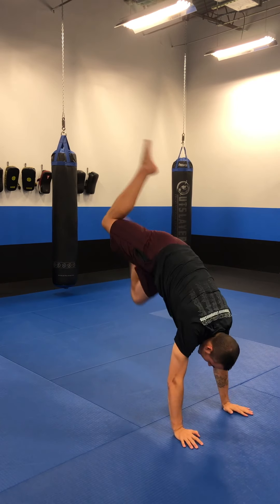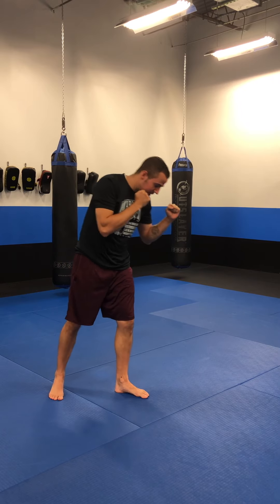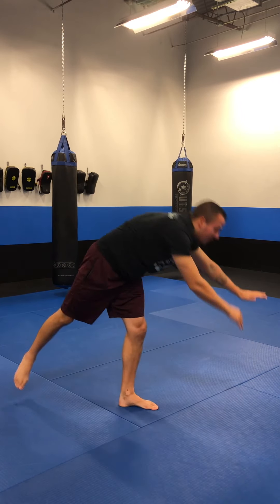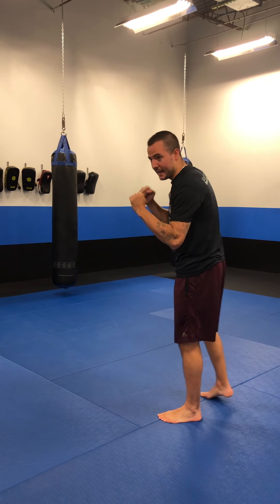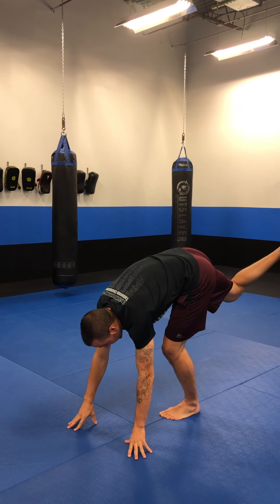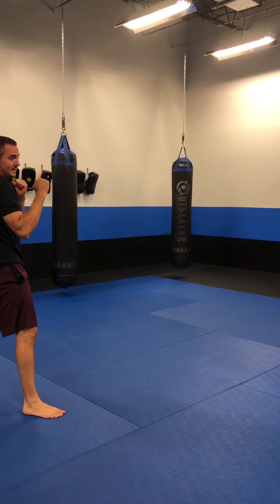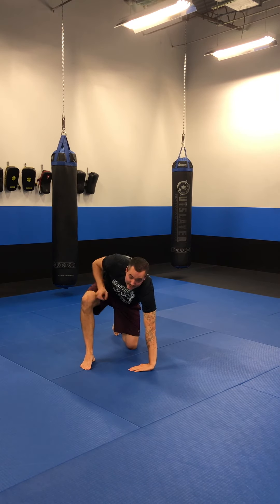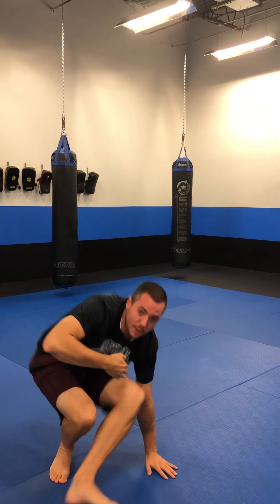Gym Ninjas (create your own obstacle course)